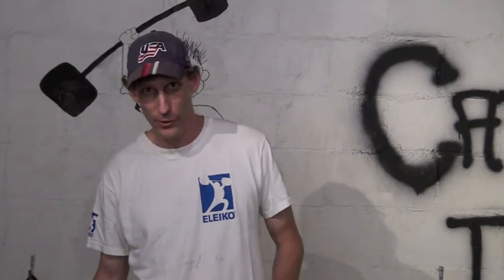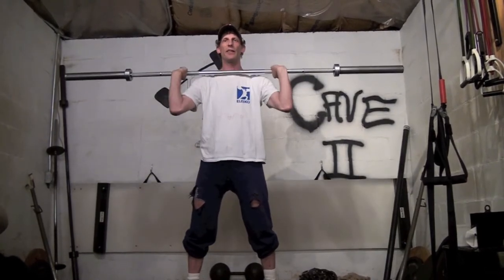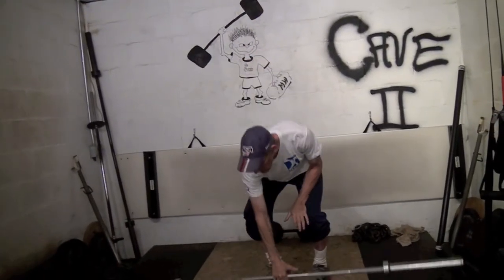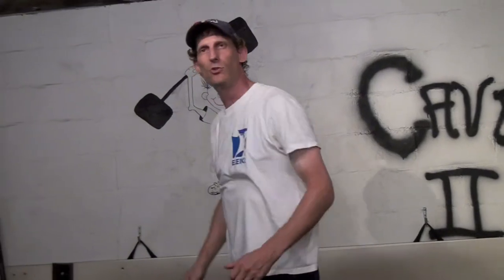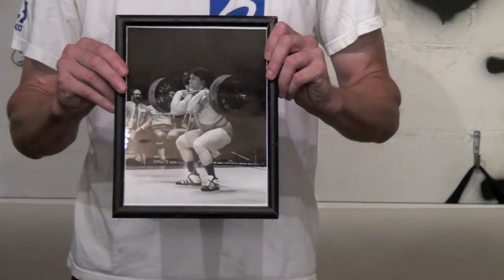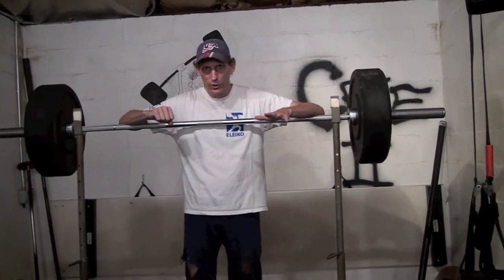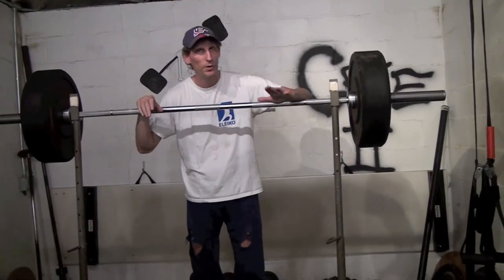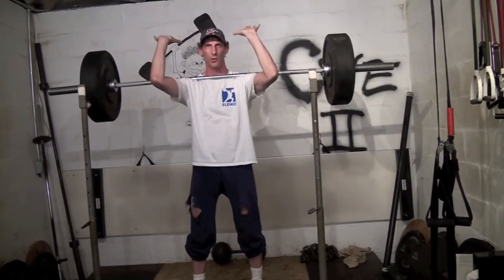power clean tutorial part 1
this is part 1 of how to learn and teach the power clean